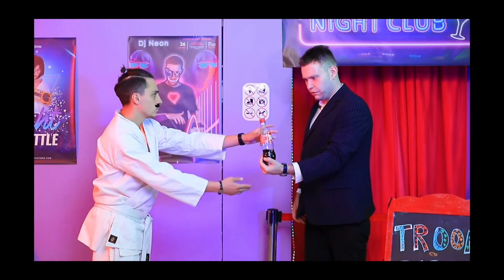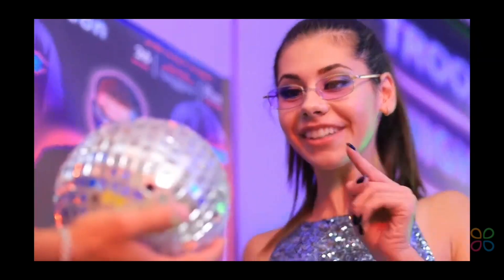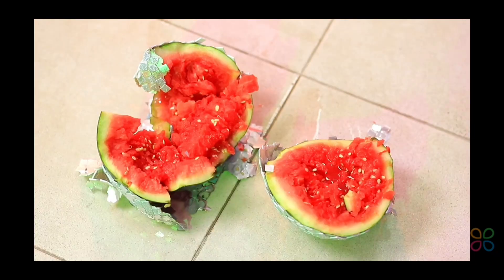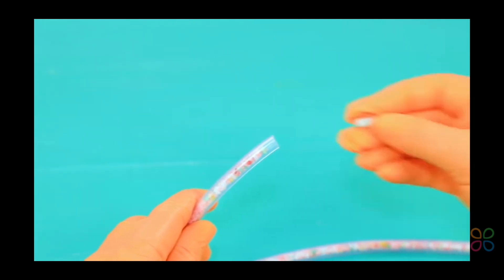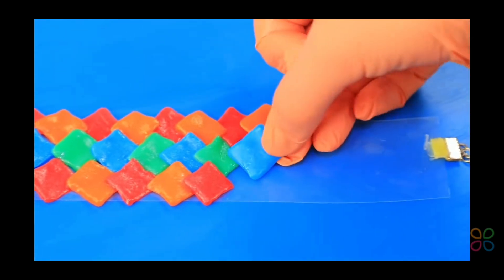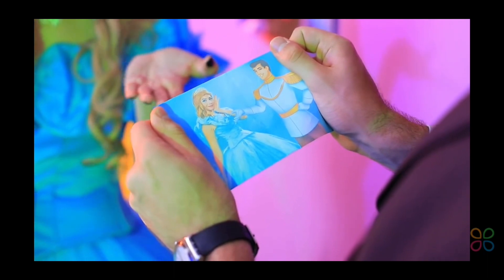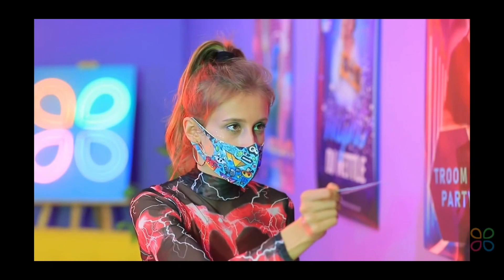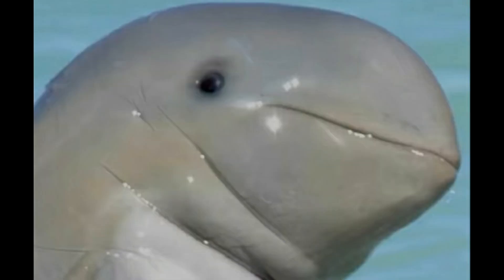Troom Troom Is Really Bad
Troom Troom is actually weird and bad

Sorry that the audio was a bit low, I will try to improve it next time